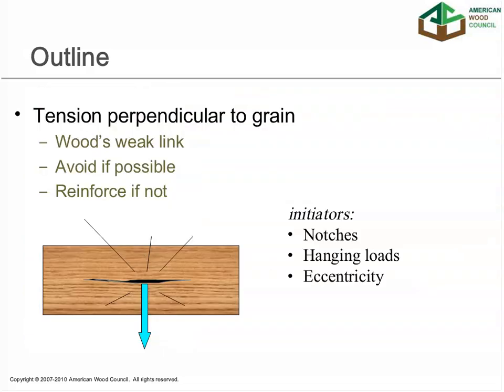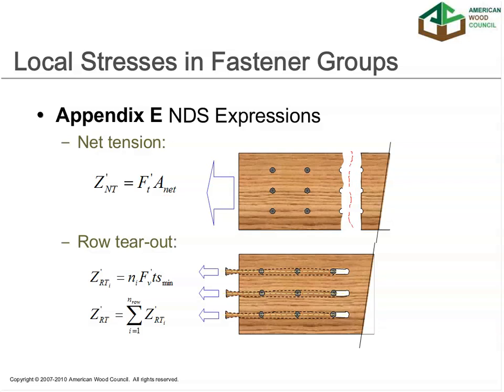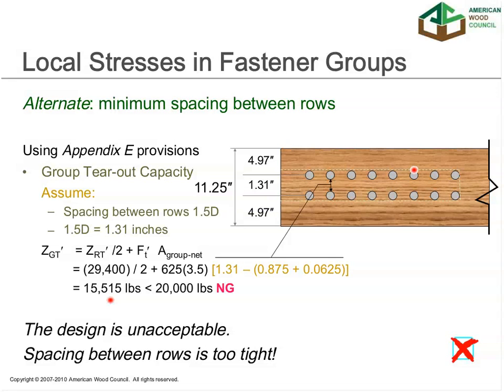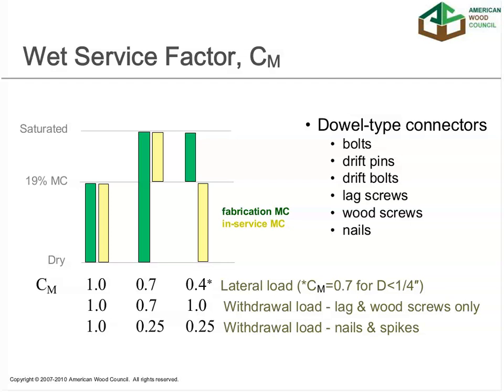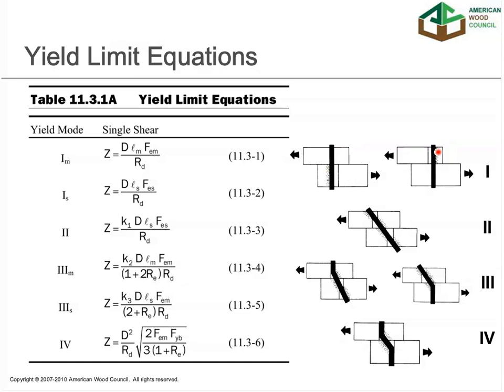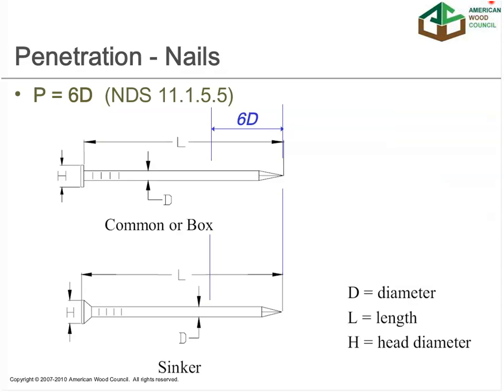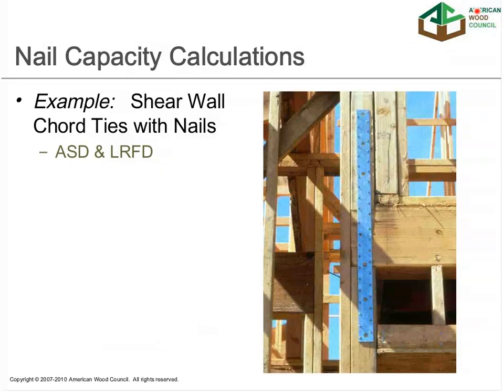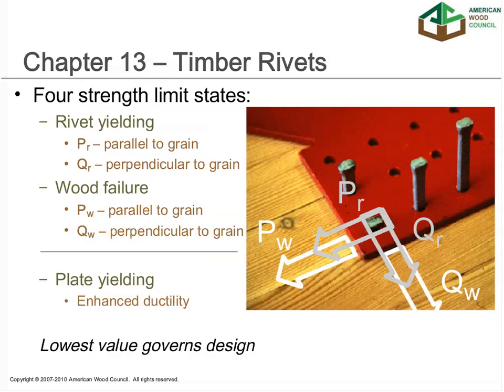2005 NDS for Wood Construction - ASD/LRFD - Part II: Connection Design